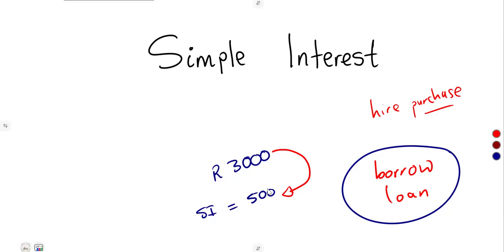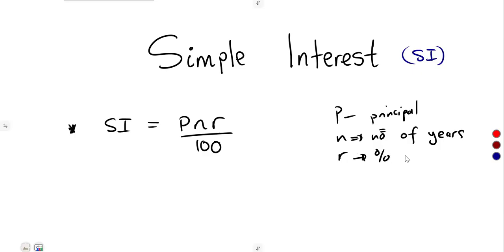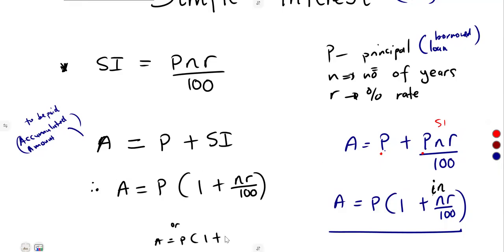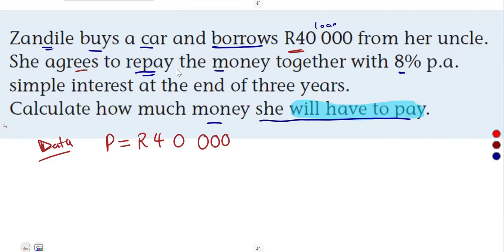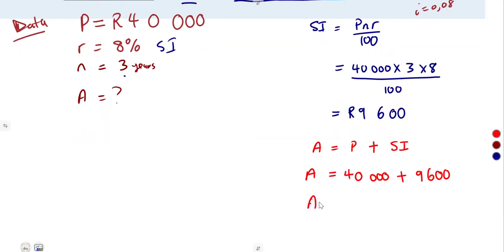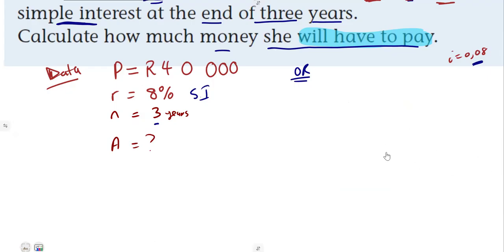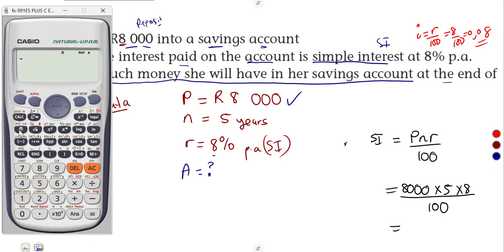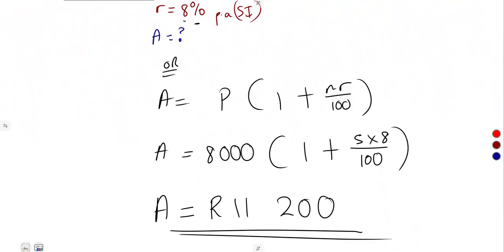Mathematics Grade 8 Whole Numbers - Simple Interest